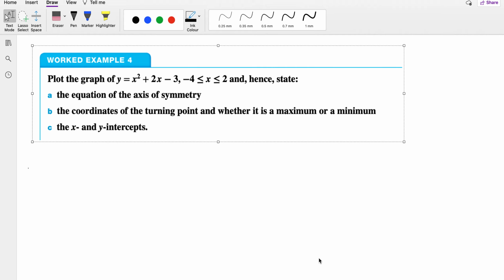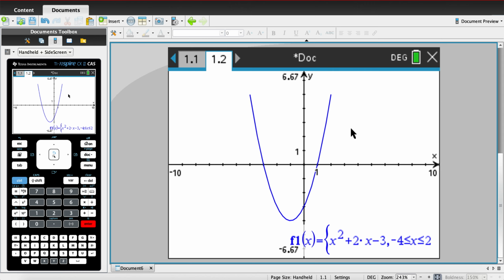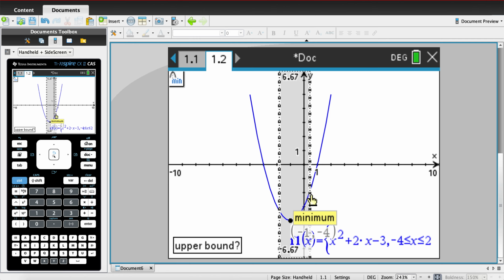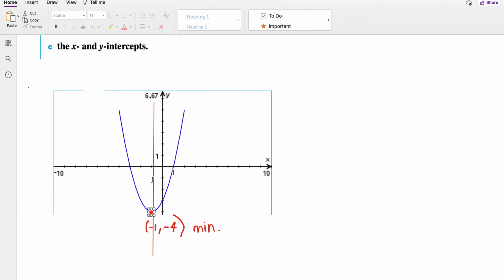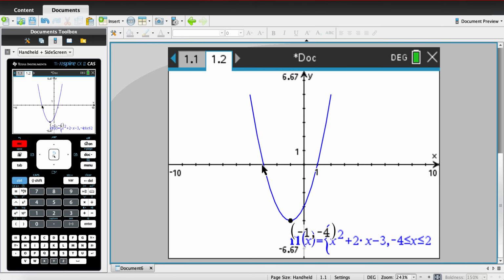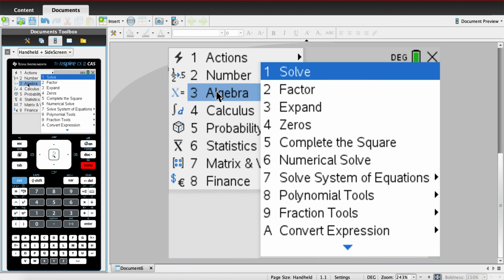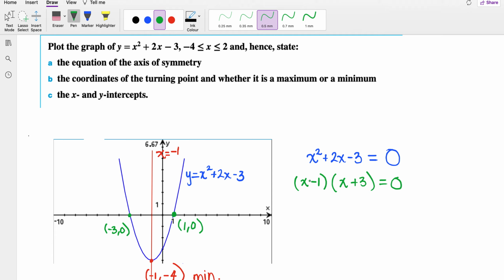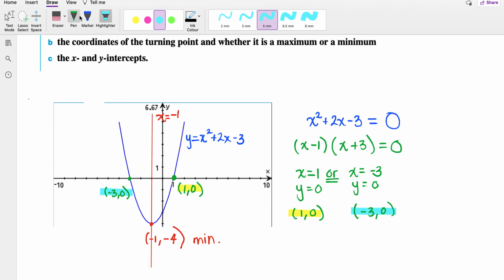17.3 Plotting points to graph quadratic functions Part 2